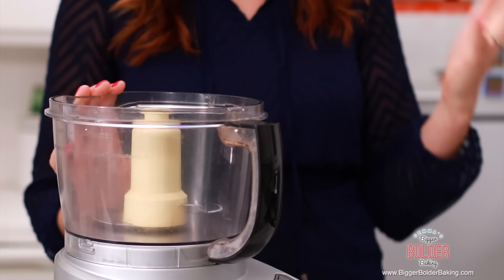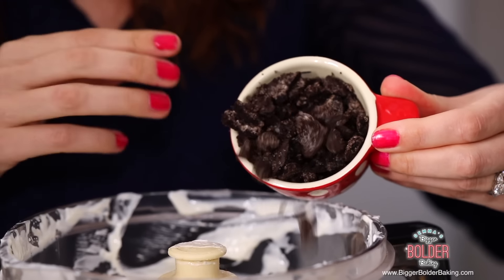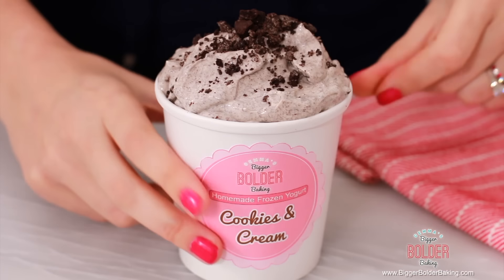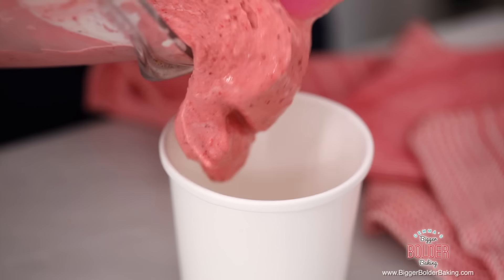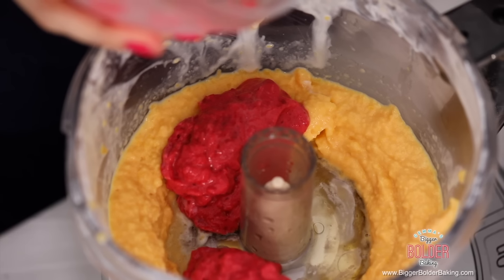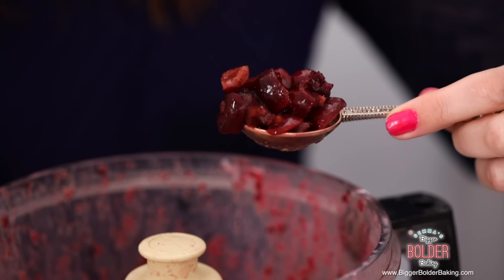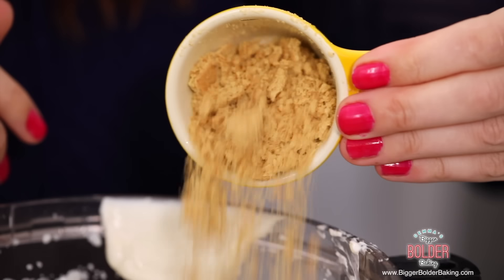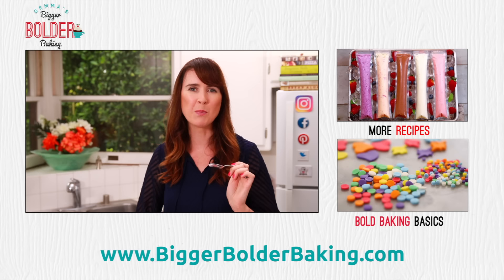Homemade Frozen Yogurt in 5 Minutes (No Machine): 5 New Flavors!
Indulge in the creamy goodness of Homemade Frozen Yogurt made in just 5 minutes, without the need for an ice cream machine! I'll show you how to create tantalizing flavors like Cookies and Cream, Blueberry Cheesecake, and more. Frozen Yogurt is the ultimate versatile treat - perfect for after school, late-night cravings, or satisfying your sweet tooth. Get ready to discover 5 new flavor sensations in this quick and easy recipe!